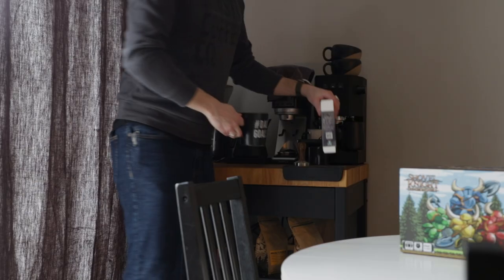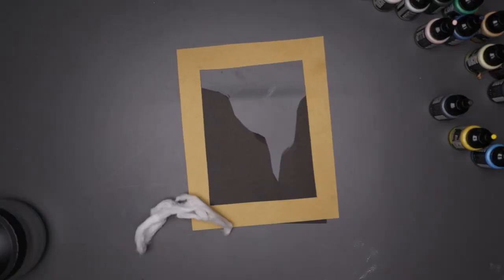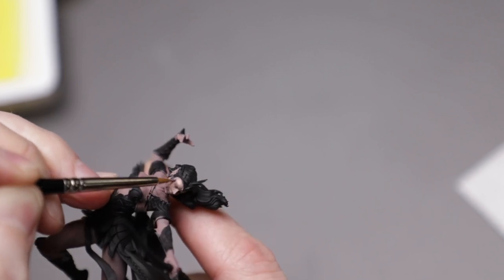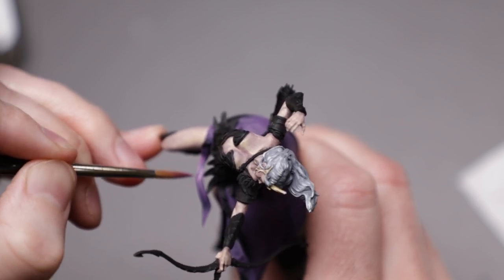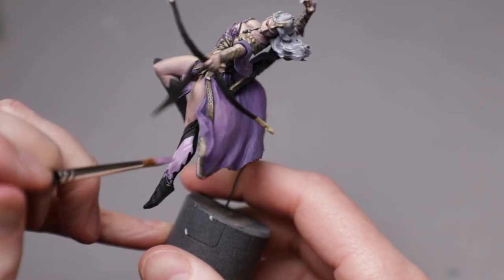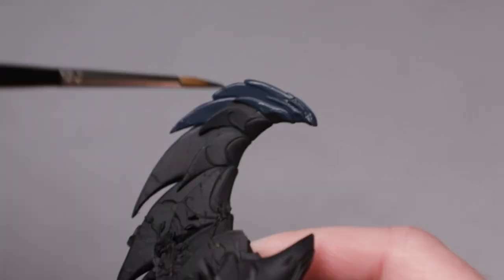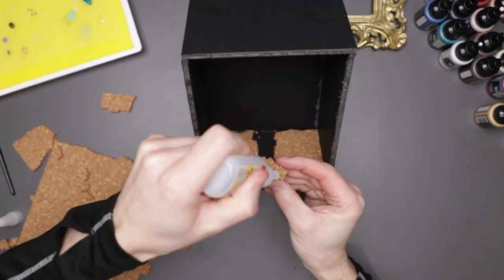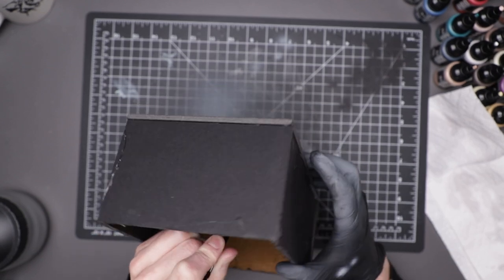Frame Your MINIS! | Create Framed Miniature ART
It was my daughter's birthday recently, and I NEEDED to create something for her. After seeing the Ravaged Star piece Alex @52Miniatures created, I was inspired to create a framed piece...like a cheap knockoff of Roman Lappat's brilliant work. Of course, between coming home from Adepticon and other commitments, I had pieces of four days to get it done...

Miniature: @BigChildCreatives